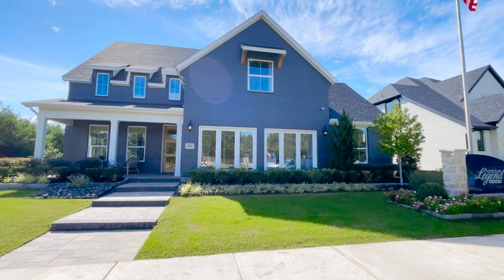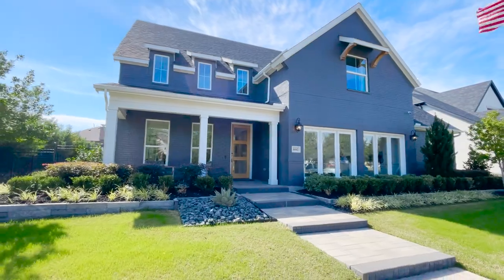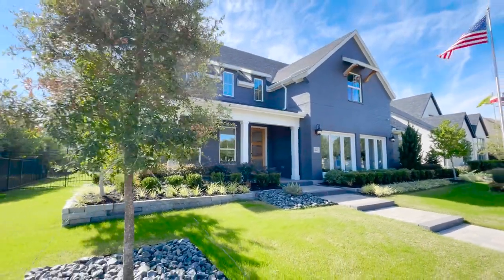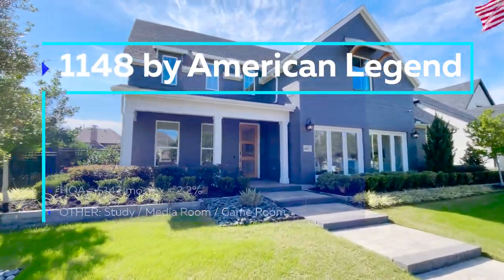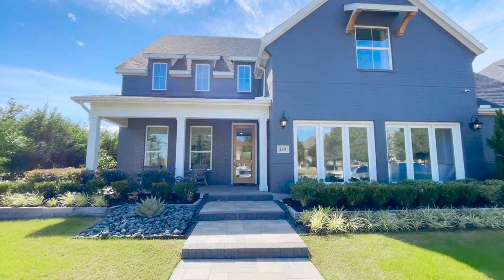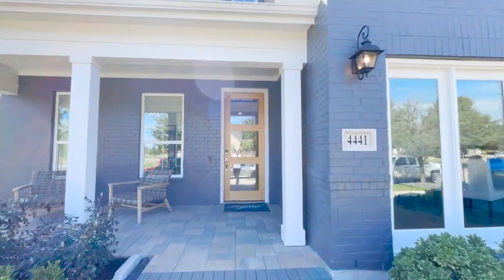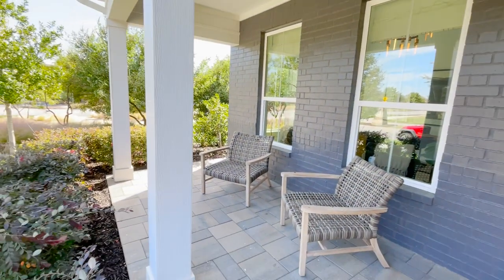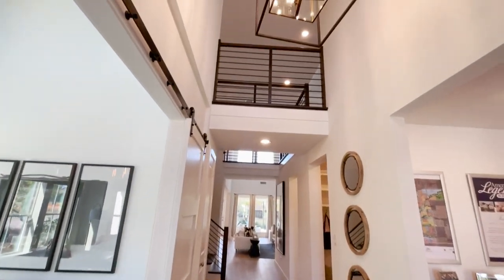American Legend Homes @ Windsong Ranch Prosper Texas Model Tour | New Homes In Dallas TX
Looking into custom new homes in Dallas TX real estate market? American Legend Homes at Windsong Ranch in Prosper Texas is one you definitely need to see!

American Legend 50' lots come complete with access to the crystal lagoon and all the amenities Windsong Ranch Prosper has to offer. American Legend Homes is a builder that features homes for sale that residents who have been moving to Prosper Texas are falling in love with. If you are moving to Dallas Texas and looking for beautiful new homes in one of the best schools districts in Dallas, make sure to check out this model tour of the 50' lots by American Legend Homes in Windsong Ranch.
The Dallas Texas Living real estate team has our finger on the pulse for ALL things custom and new homes in Dallas. If you are moving to Dallas, or simply considering new construction in Dallas and need help getting the best deal possible in this demanding market, let us know if we can help!

**Most stats and data mentioned came from research prior to the creation of this video and are not based entirely on our opinions.**

Welcome! If you are looking to learn more about what it's like living in Dallas Texas, this is the channel that helps you do that.
My name is Jimmy - your local, born and raised Dallas real estate agent. We are getting calls and emails every single day from people just like you who are ready to move to Dallas and we absolutely love it! So if you are thinking about buying or selling in the Dallas area, be sure to reach out today so we can help you make a tailor made gameplan when moving to Dallas Texas.

Thinking about moving to Dallas Texas? Are you already living in Dallas TX and looking into moving? Wondering where to live in Dallas and curious what are the best neighborhoods in Dallas? The good news is we do all sorts of videos answering all of these questions for you! We vlog every suburb in Dallas, we walk you through a map tour of each neighborhood, talk about the pros and cons of living in each Dallas neighborhood. We even do comparisons between Dallas and Fort Worth, Austin, Houston, Atlanta, Chicago New York, Florida, California... basically we talk about everything you need to know about Dallas Texas.